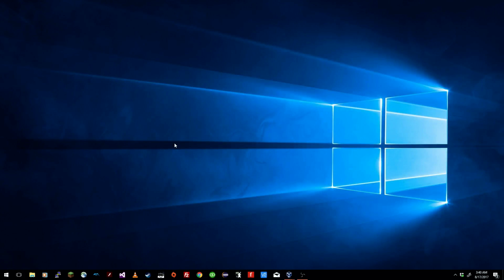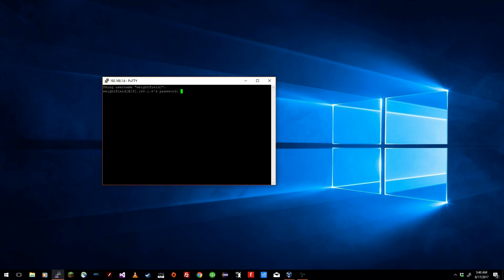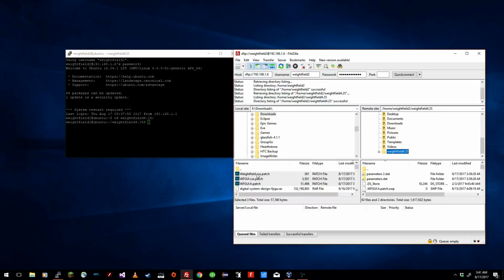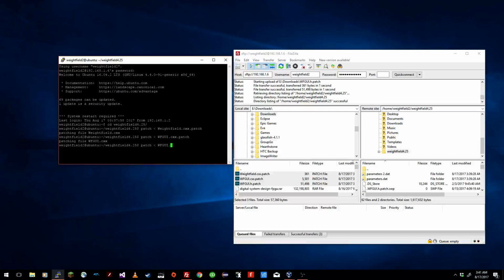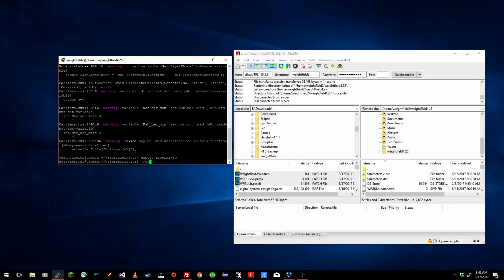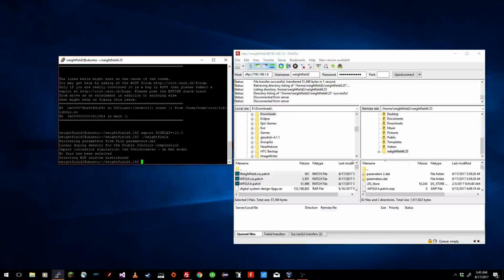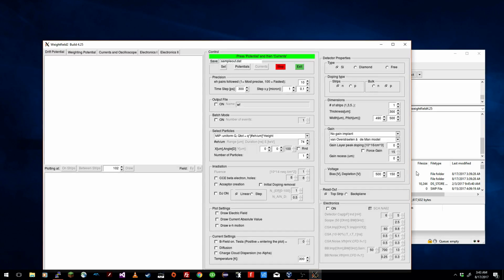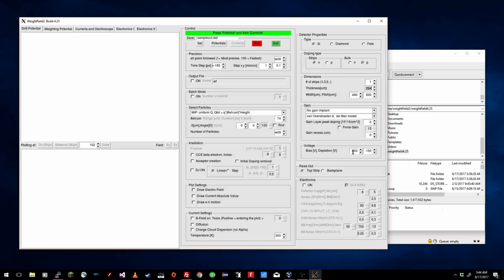Weightfield Patching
Tutorial on how to patch weightfield 2.0 with loads/saves